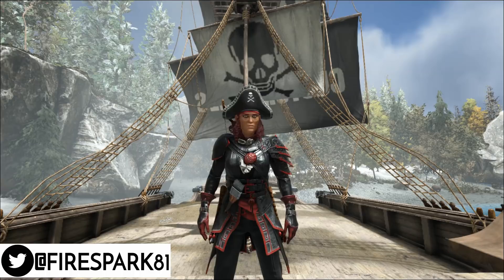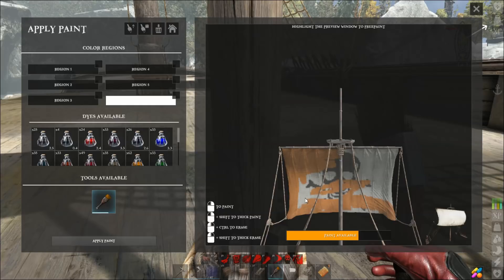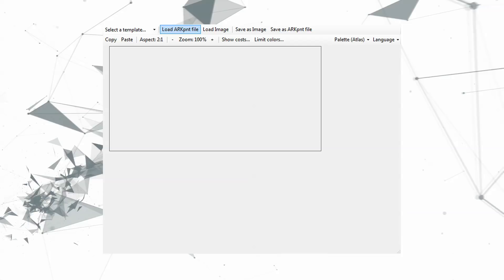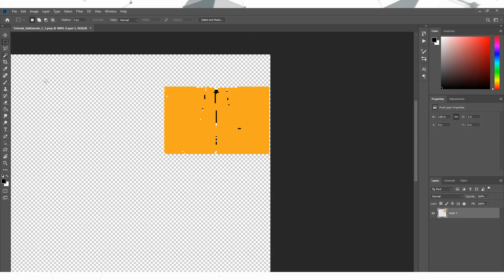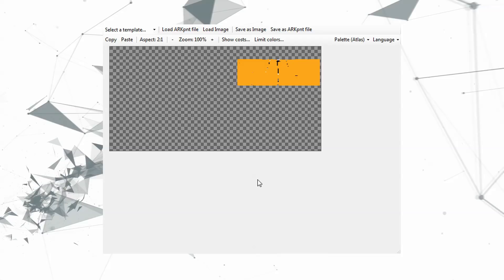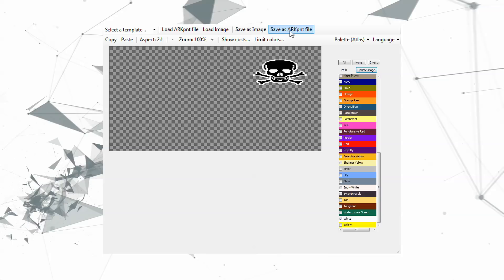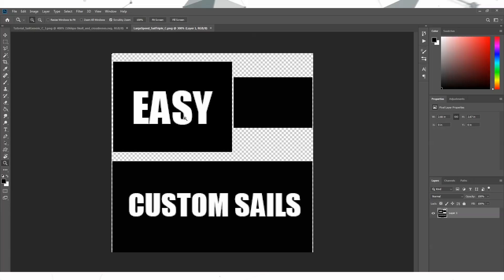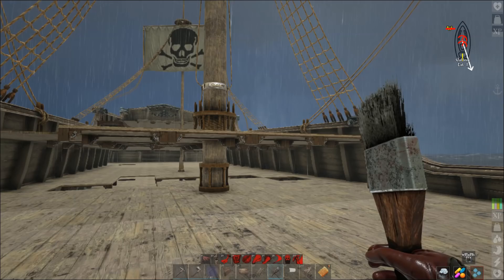Atlas MMO How To Make Custom Sails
In this episode, we take a look at how you can make your own custom ship sails.